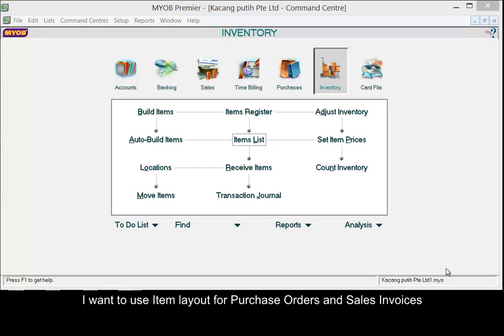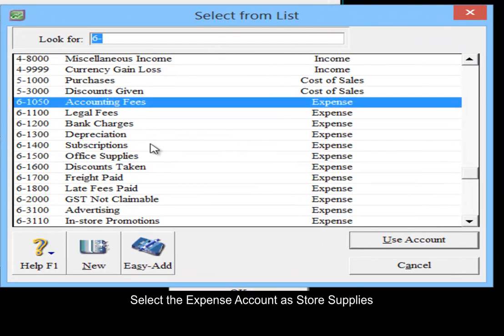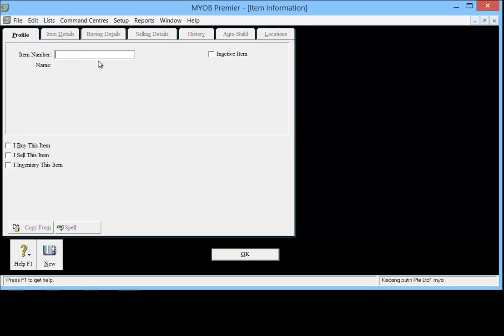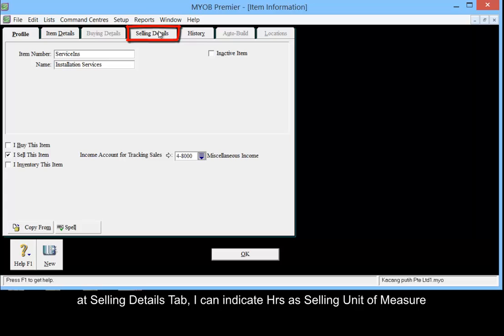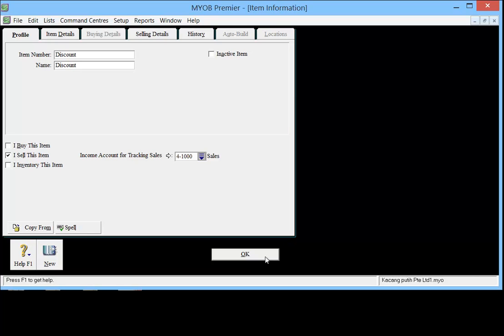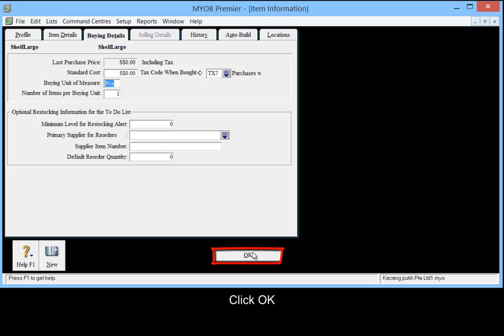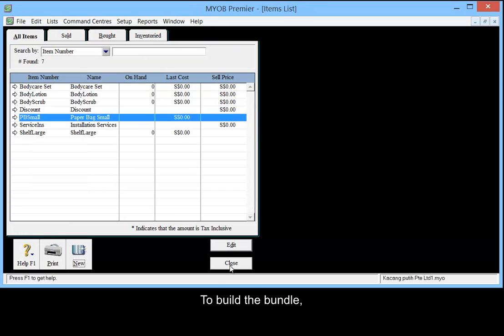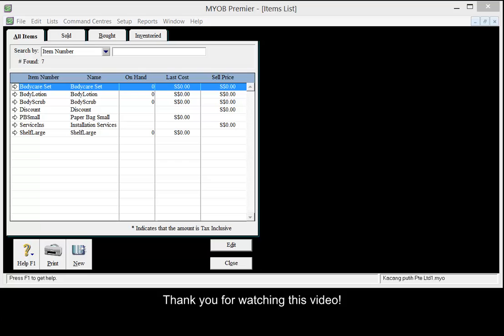How to create an item in MYOB Premier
You need to create an item before using Item layout in Purchase Orders and Sales Invoices